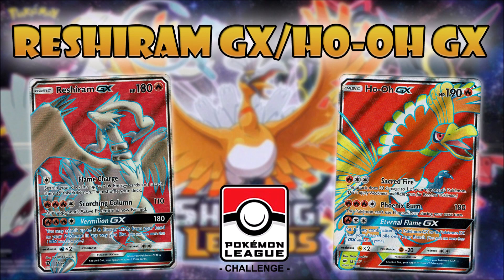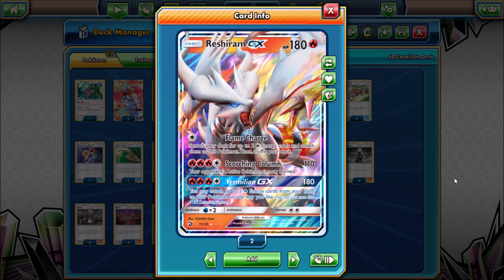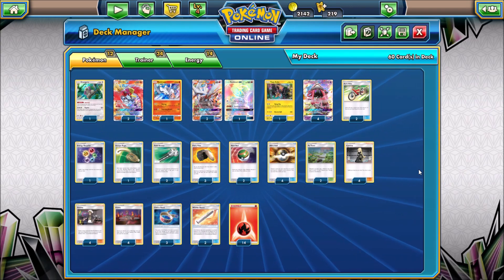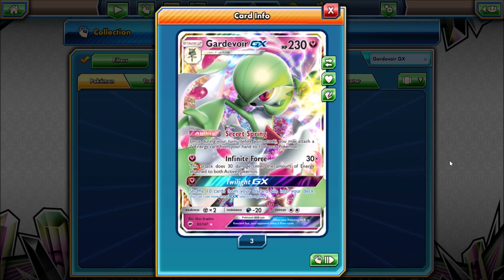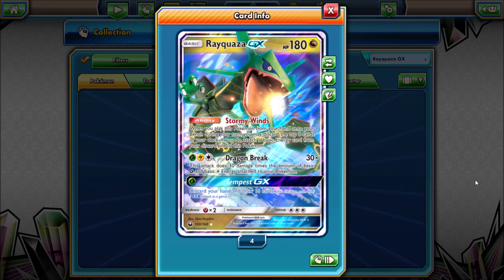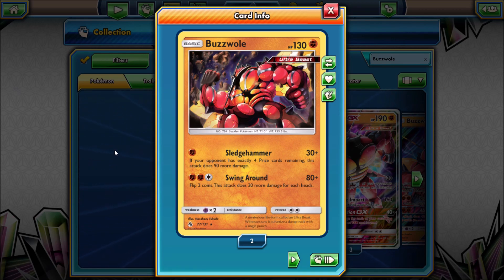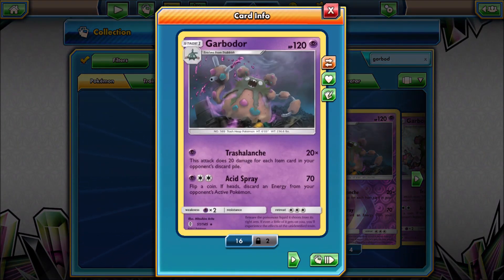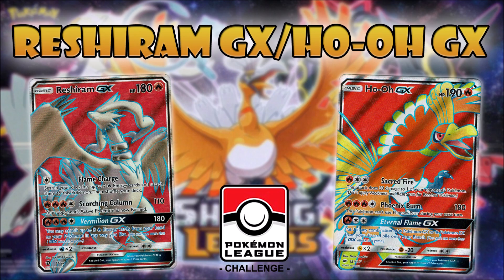Pokemon League Challenge Results - Reshiram GX/Ho-Oh GX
A Tournament Recap for a Pokemon TCG League Challenge Event that I attended on October 6th, 2018 is discussed in this video. I used a Reshiram GX/Ho-Oh GX deck and went 2-1 overall, finishing in 4th place. The League Challenge was located in Mankato, MN at The Dork Den.